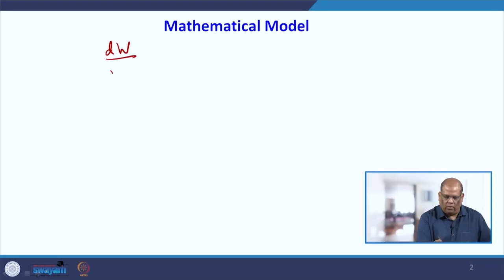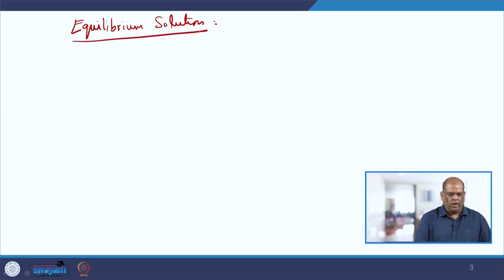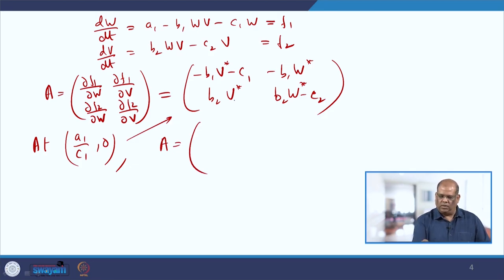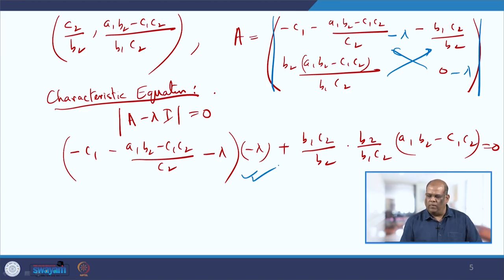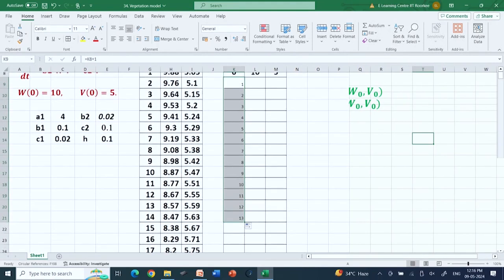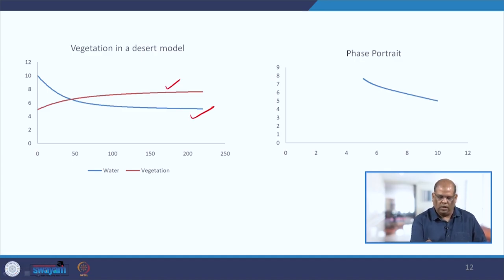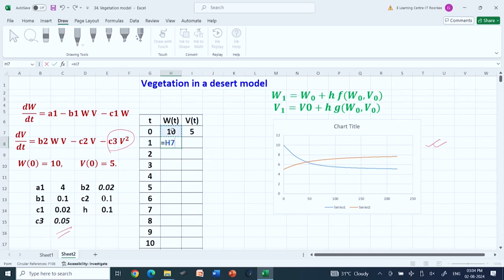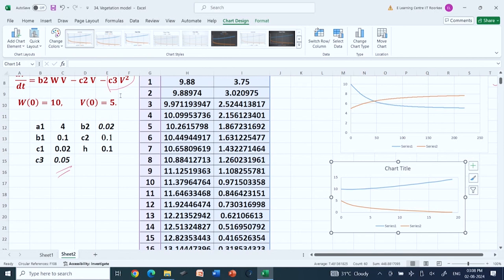Vegetation in a desert model